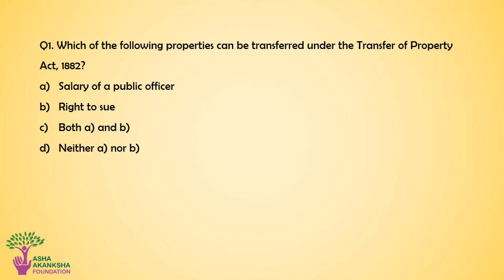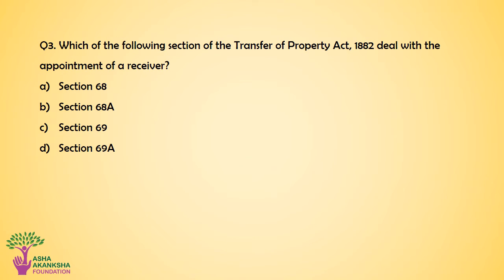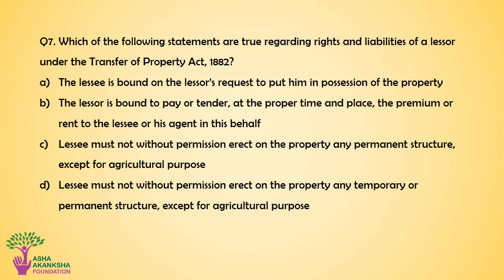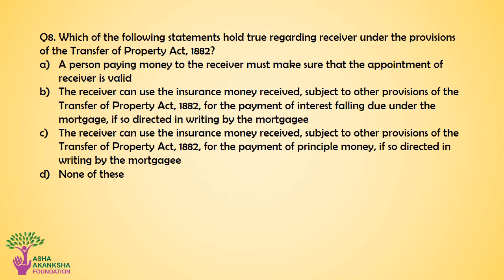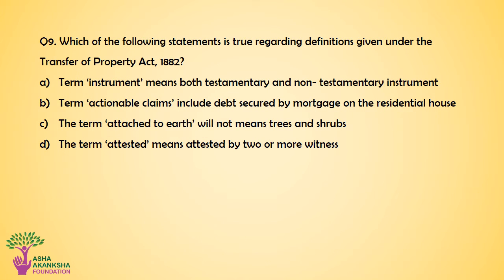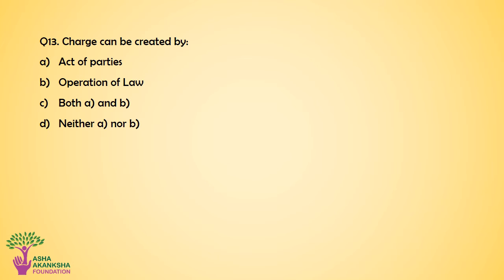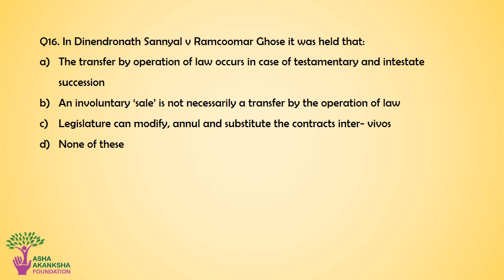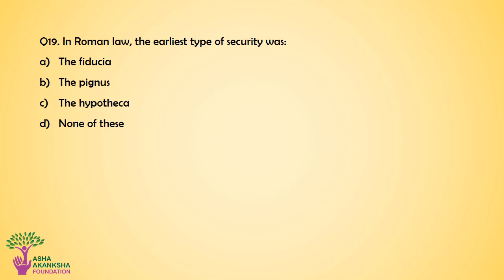Transfer of Property Act: Part 2 | CLAT, DU, PU, All Law Entrances, Judiciary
The Transfer of Property Act 1882 is an Indian legislation which regulates the transfer of property in India. It contains specific provisions regarding what constitutes a transfer and the conditions attached to it. It came into force on 1 July 1882. We'll be learning this topic through various Multiple Choice Questions.